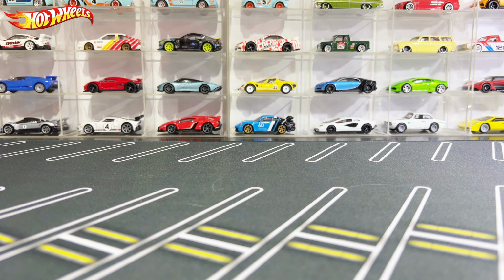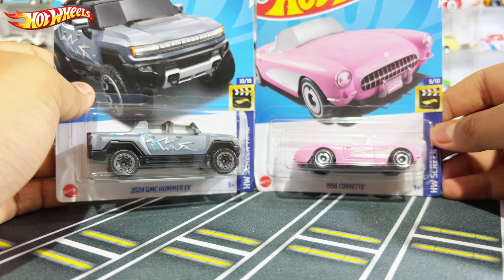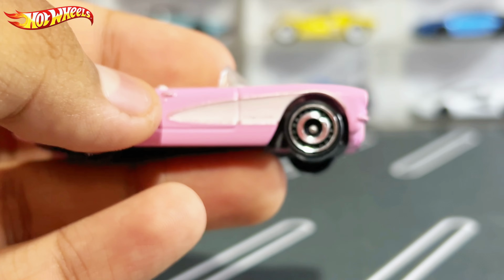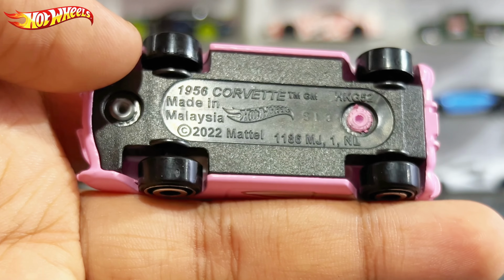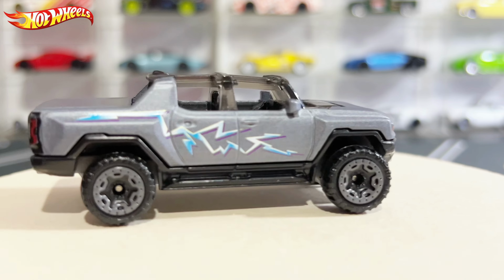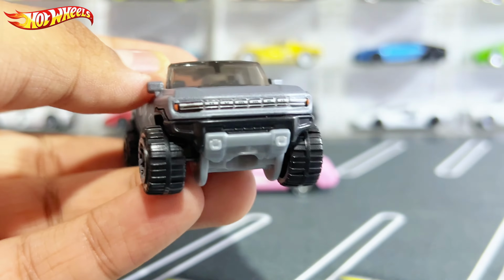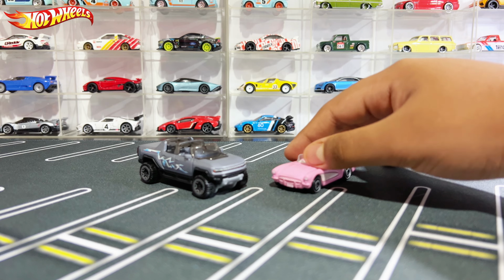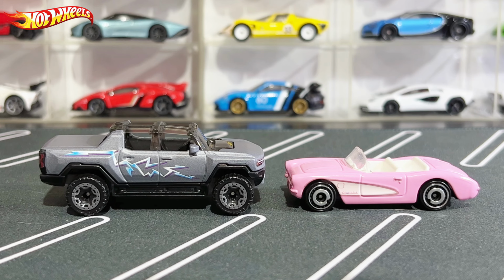Unboxing Hot Wheels Barbie 1956 Corvette & 2024 GMC Hummer EV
Unboxing Hot Wheels 2023 L & N Case 1956 Corvette & 2024 GMC Hummer EV